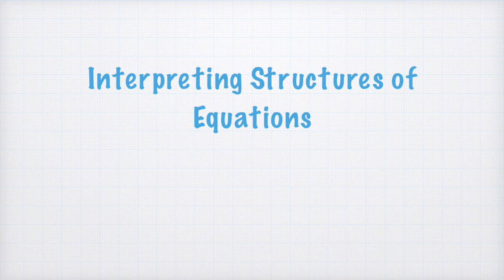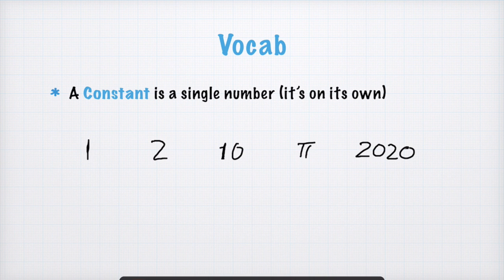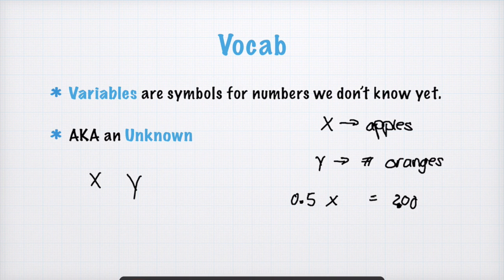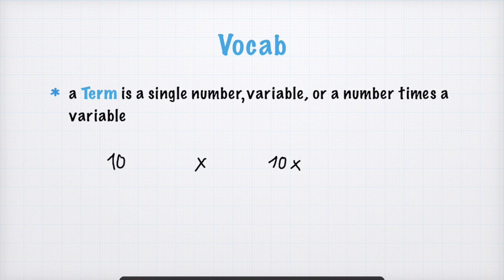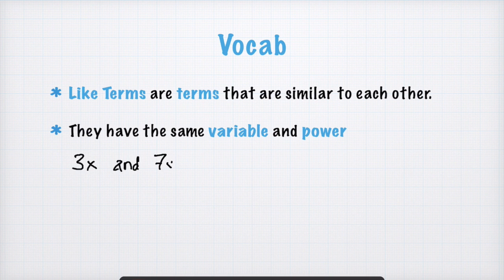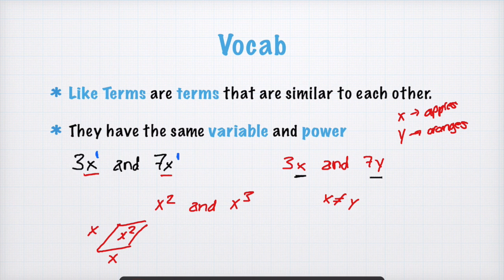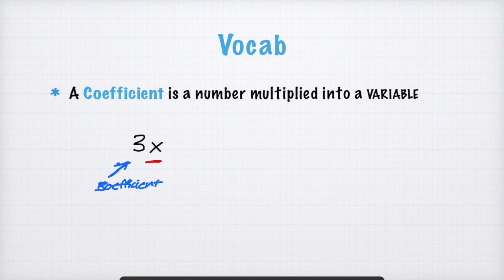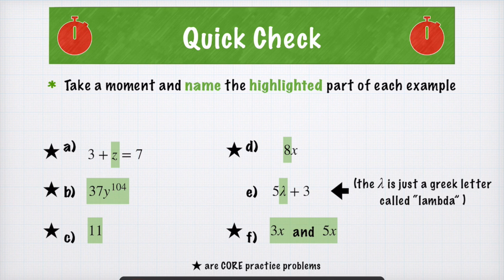Math 2 Lesson 1.1 | Interpreting Structures of Equations -- Part 1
Unit 1 Lesson 1 | Interpreting Structures of Equations --  Part 1